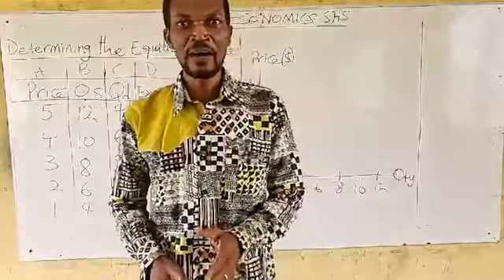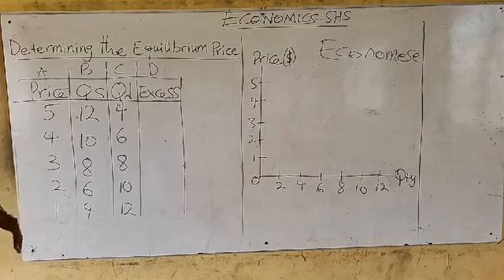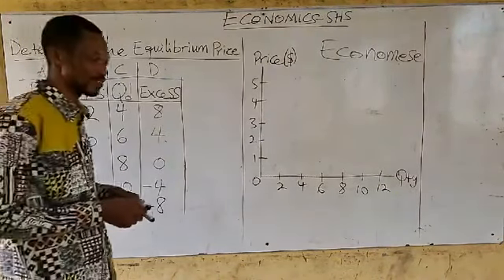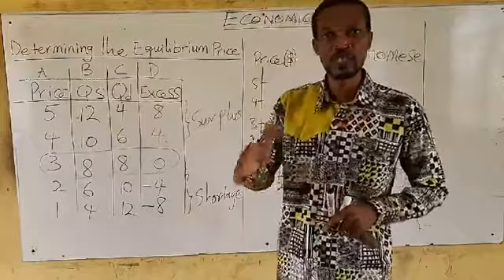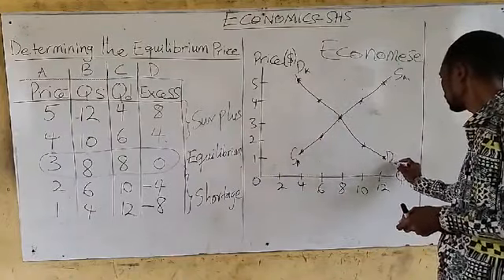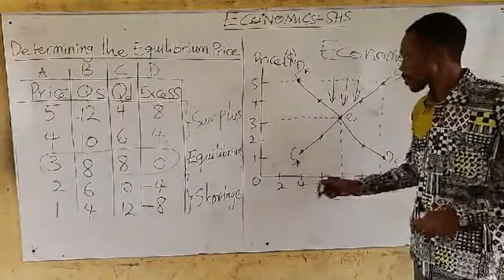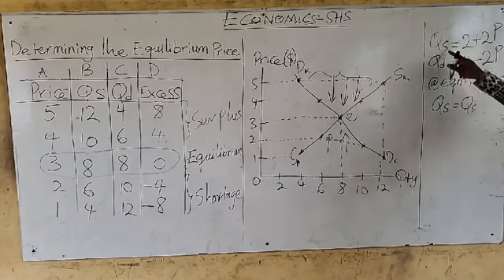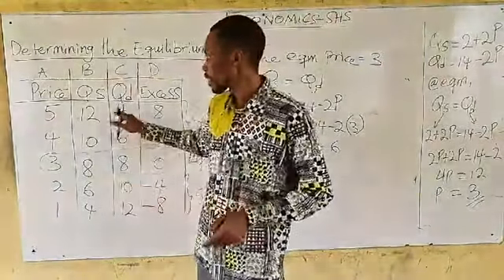Determining the equilibrium price and quantity..